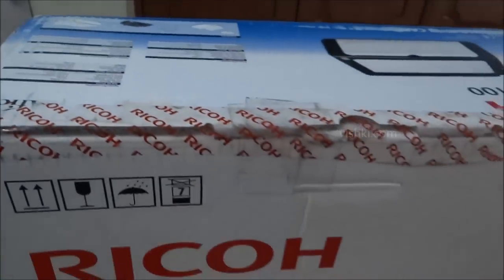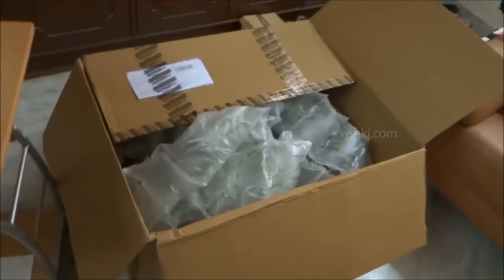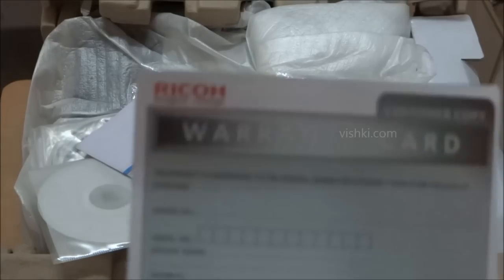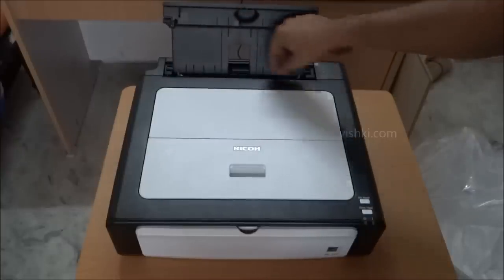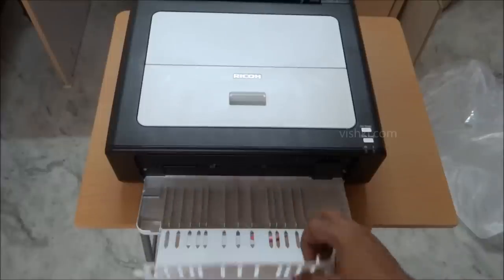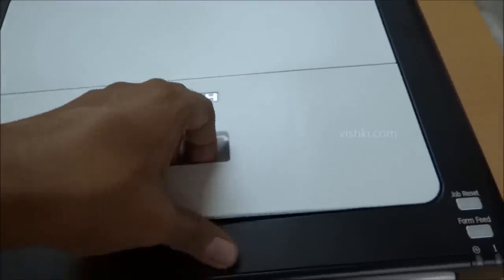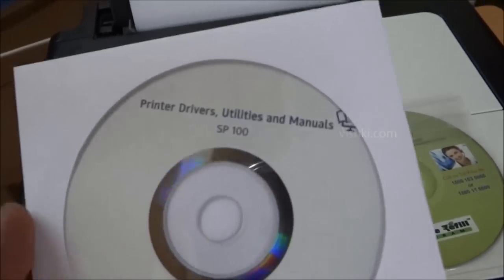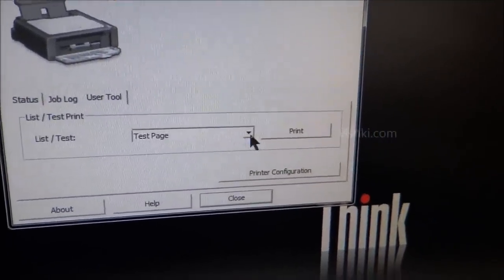Ricoh Aficio SP 100 Mono Laser Printer - Unboxing, Short Review & Set up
THIS PRINTER IS NOT RECOMMONDED

I do not recommend this printer. I have it for over a month now and I'm not satisfied. It comes cheap because it is cheap.

Print speed is good, I love how fast it prints, but the problem is paper feed and the uniformity of prints.

Paper feed is always a problem. 70% of the time, you have to go to the printer and adjust the paper at least twice before the paper goes in. This is really a pain. There were many complaints online in this regards, so I think this is a common issue with this printer. The same issue plagues other Ricoh models too, including SP 100SF(adf also is an issue in this) and SP 100SU.

Secondly, the print uniformity. I printed gray rules on plain a4 sheets. My daugther needed ruled papers for some work, they were not ready at home so I printed four a4 sheets after creating thin rules in MS Paint. Four A4 papers with thin gray rules is nothing for a laser printer, but the printer has too many light and dark areas even on the first print.

Verdict - Stay Away.